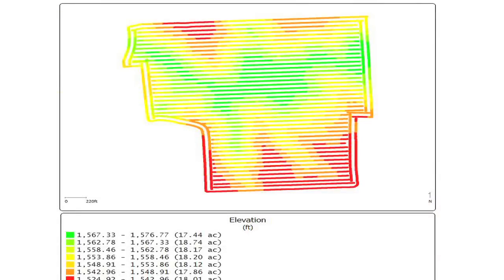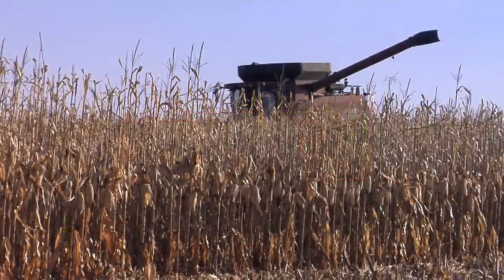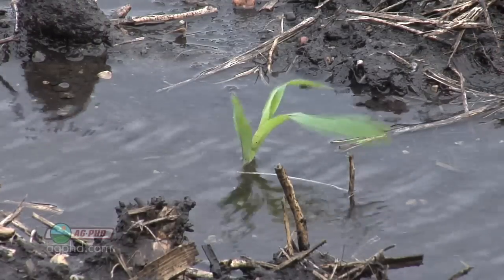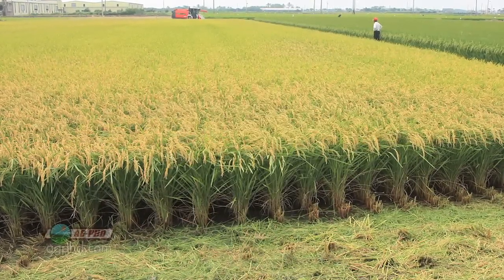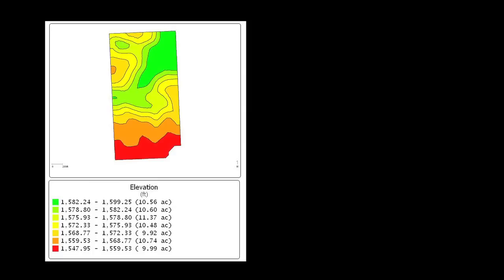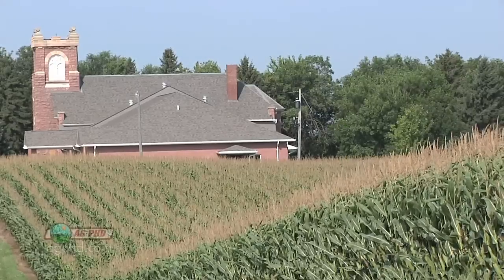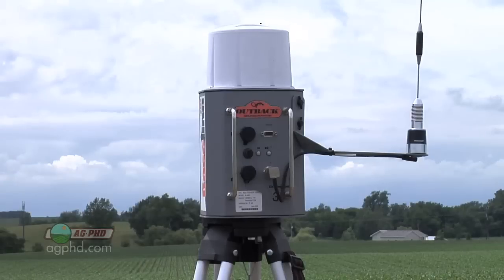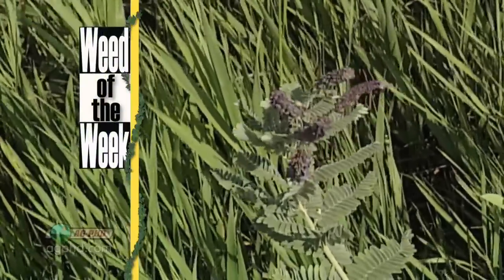Farm Basics #722-Topo Maps (Air Date 2/5/12)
Brian & Darren show the usefulness of topography maps of your fields.